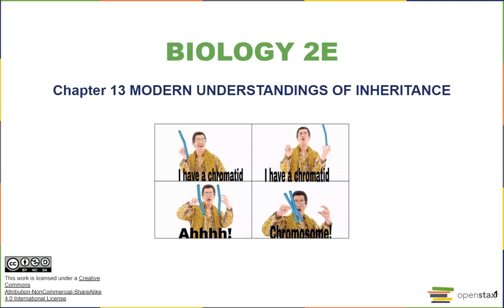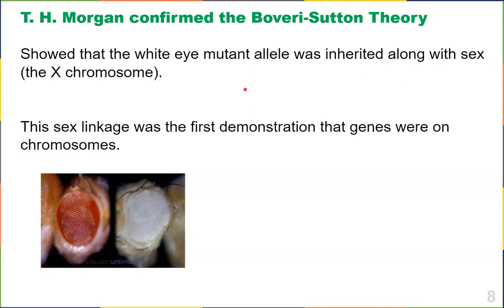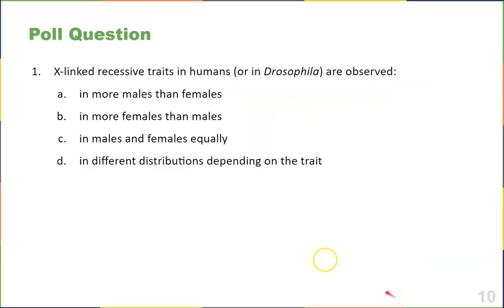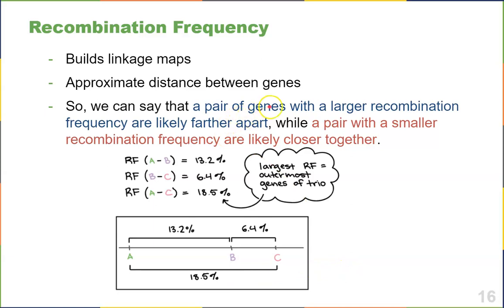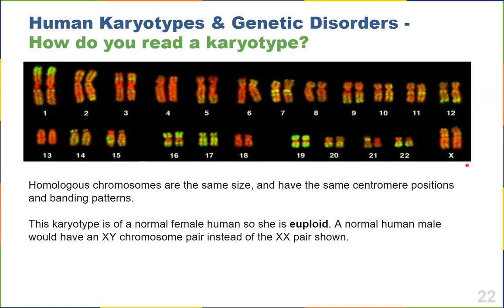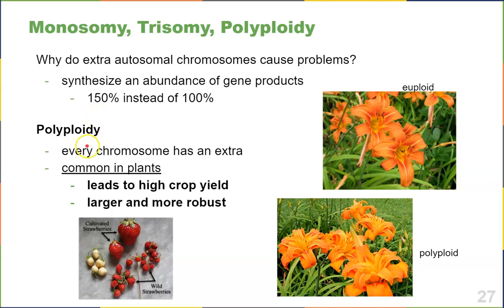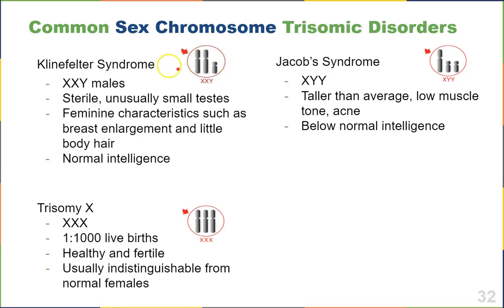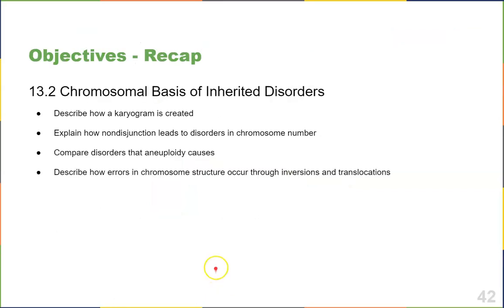Chapter 13 Modern Understandings of Inheritance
In this video, we cover chapter 13. You will learn about chromosomal inheritance, genetic linkage, karyotypes, and chromosomal disorders.

Contents:
Refresher (0:00)
Chromosomal Theory of Inheritance (2:54)
Morgan's Sex-Linkage Experiment (5:12)
Genetic Linkage & Recombination (12:16)
Karyotypes (20:36)
Nondisjunction & Polyploidy (25:39)
Human Aneuploidy Disorders (31:30)
Human Euploidy Disorders (36:08)